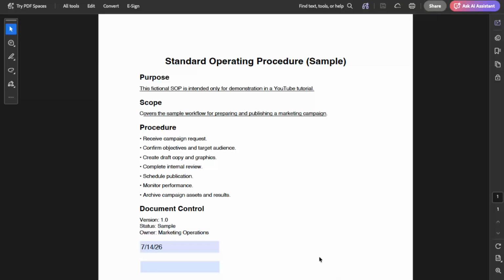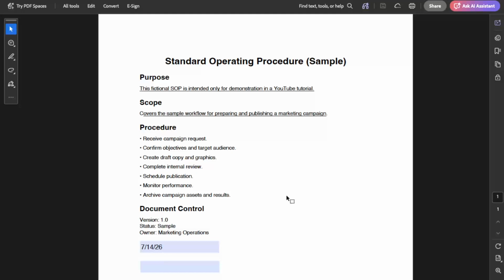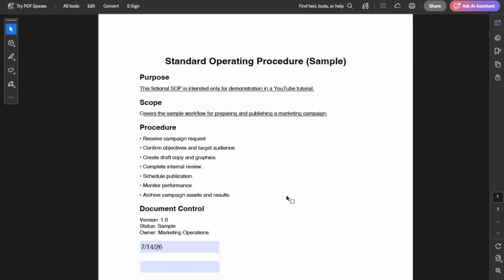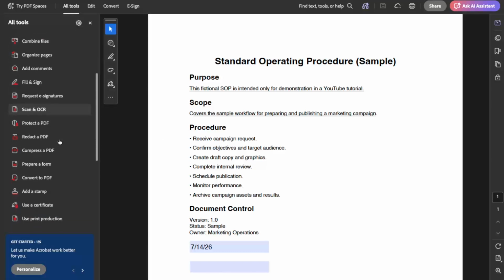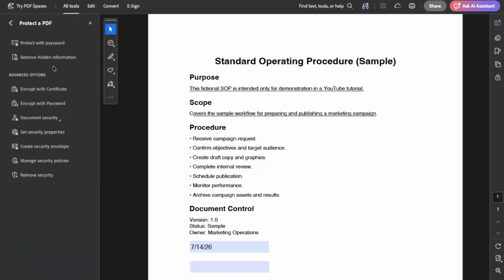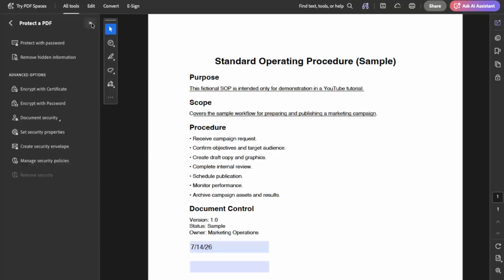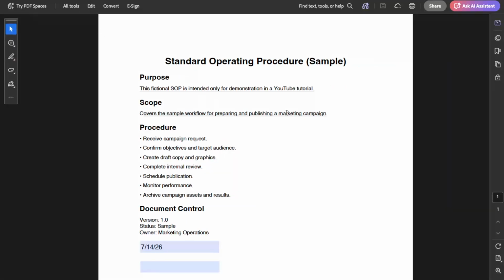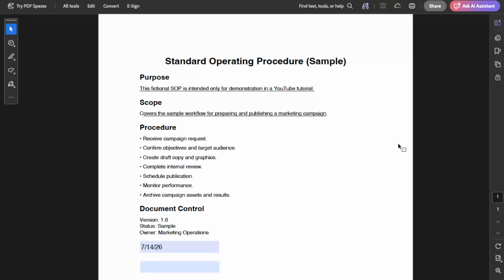How to Remove Password in Adobe Acrobat (2026) | Step-by-Step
Learn how to remove password in Adobe Acrobat using the most current, updated method available. In this tutorial, you'll see exactly how to unlock a password-protected PDF and permanently remove the security settings so anyone can open the file freely. Whether you're dealing with a permissions password or an open password, this guide walks you through each step inside Adobe Acrobat without any third-party tools. This method works with the latest version of Acrobat and takes less than two minutes to complete. If you've been stuck trying to edit or share a locked PDF, this is the fix you need. Watch the full tutorial and drop a comment if you have questions.